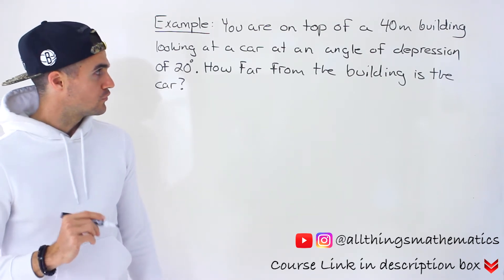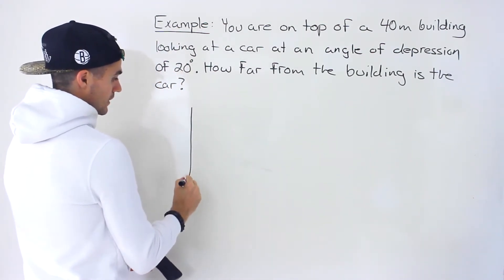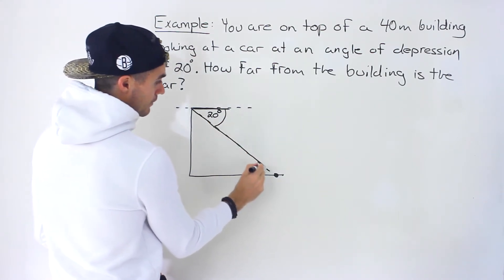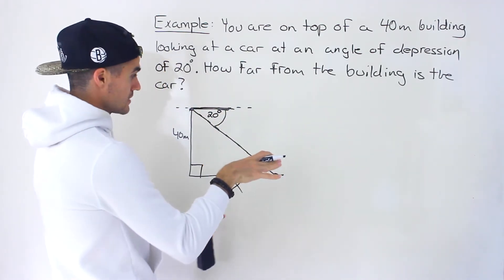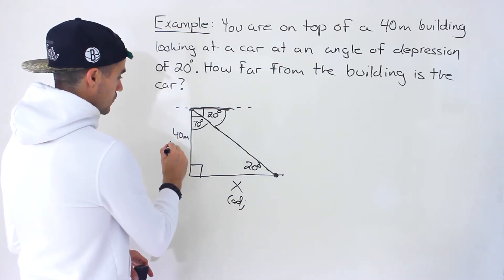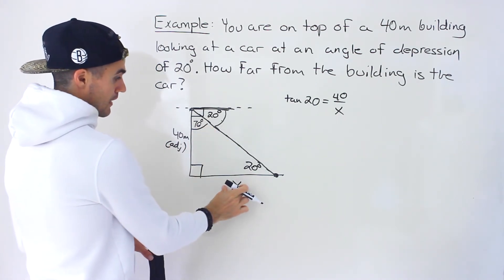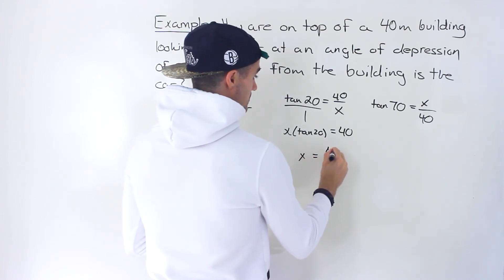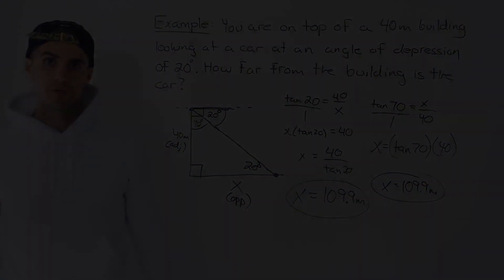Angle of Depression Trigonometry Word Problem